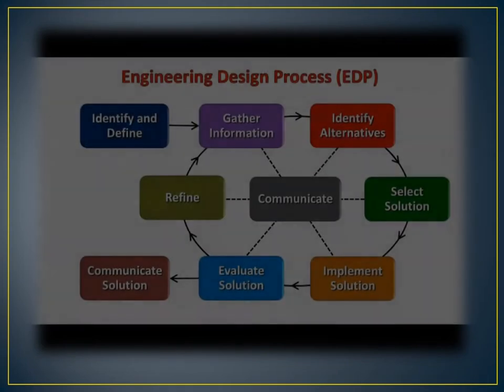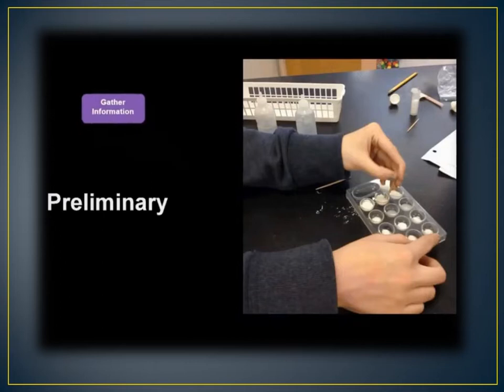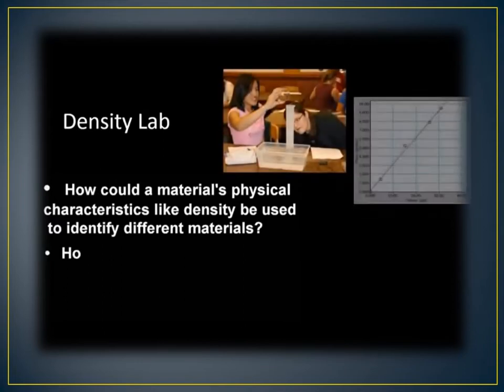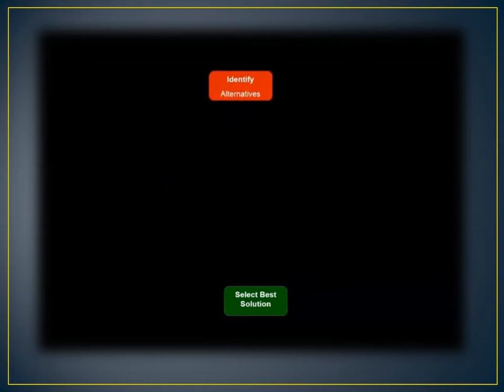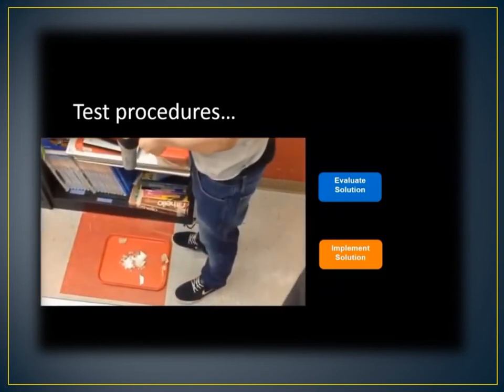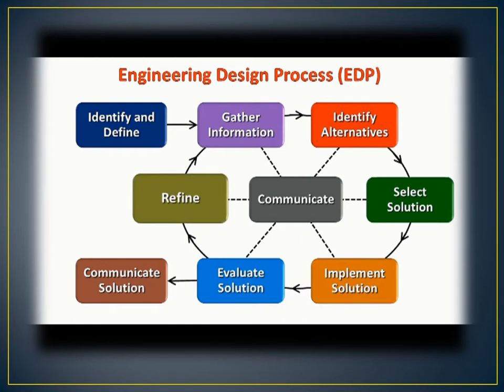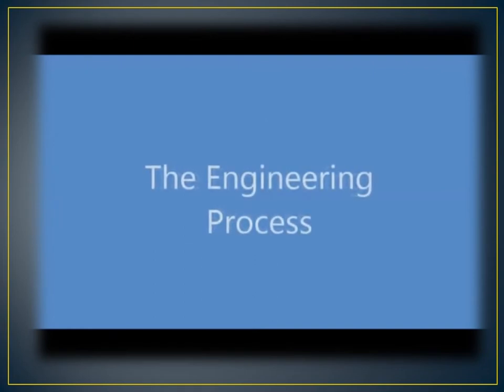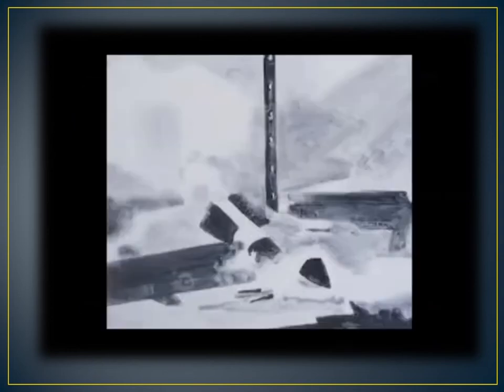Teachers use of EDP v5 x264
This video was developed for the University of Cincinnati CEEMS program Engineering Design Process Workshop.